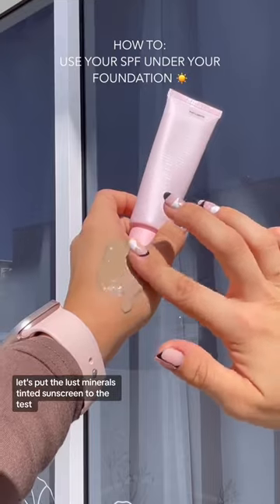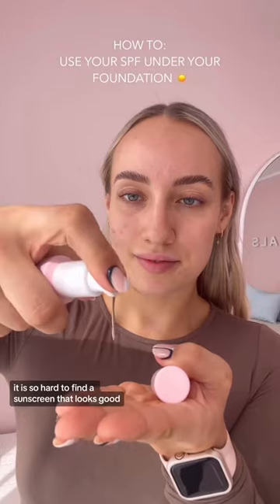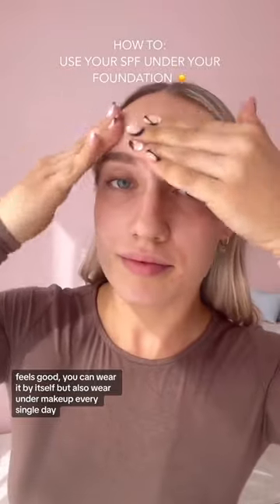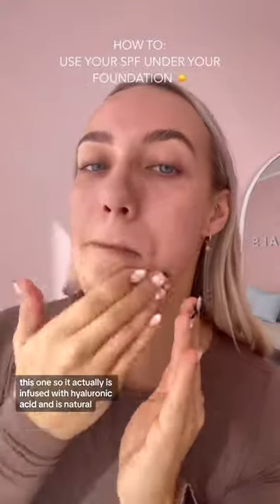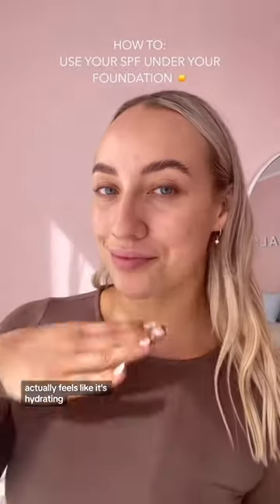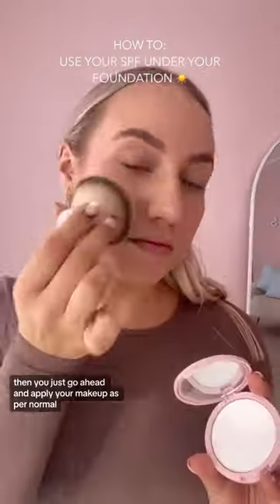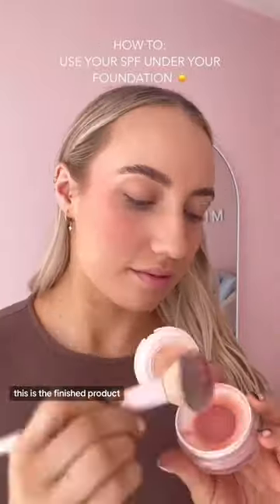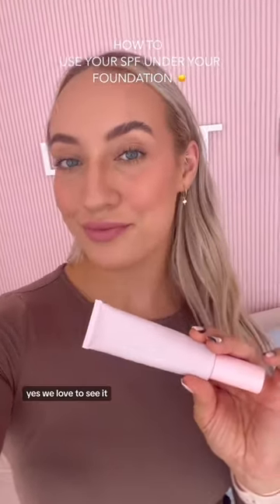Tick of approval ✅✅